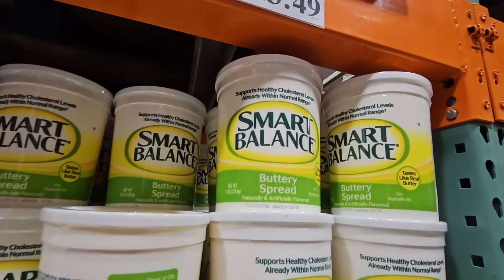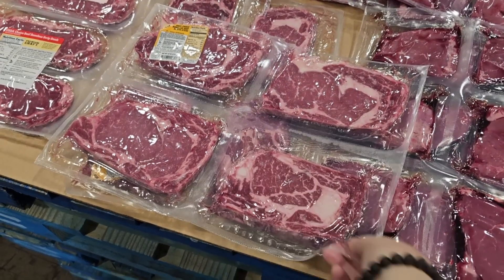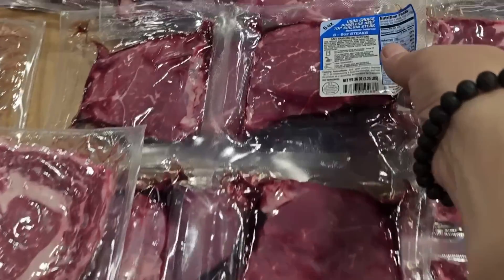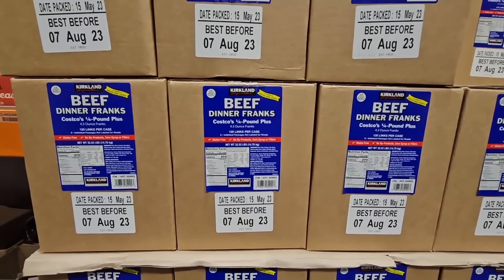COSTCO BUSINESS CENTER Great Finds!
Today we are shopping at the Costco Business Center in LAS VEGAS, Nevada! So far the only Costco Business Center with a GAS STATION!